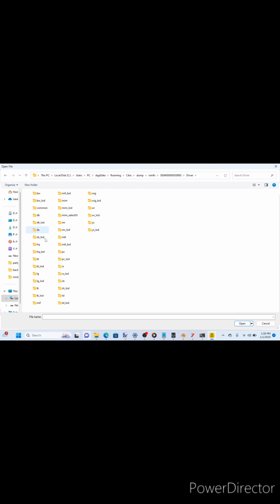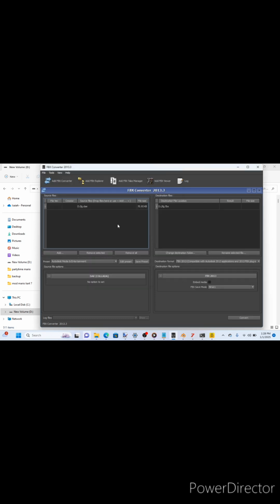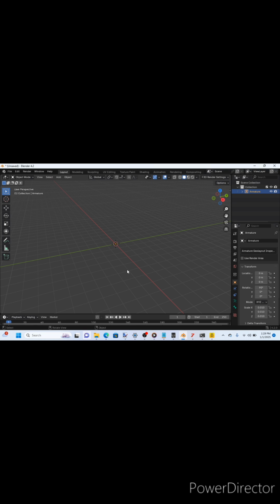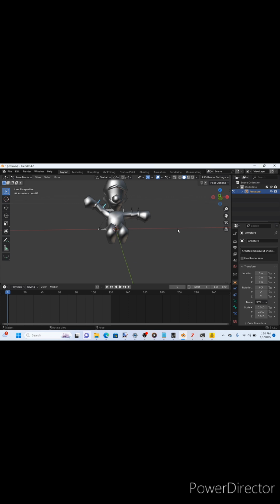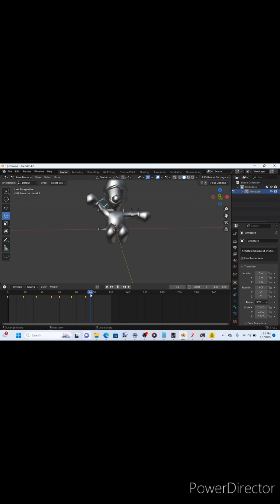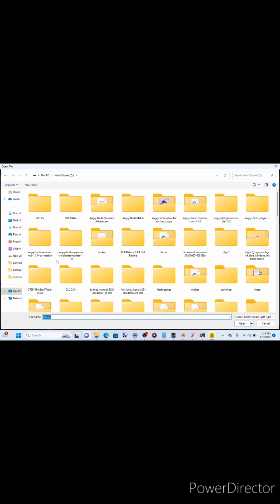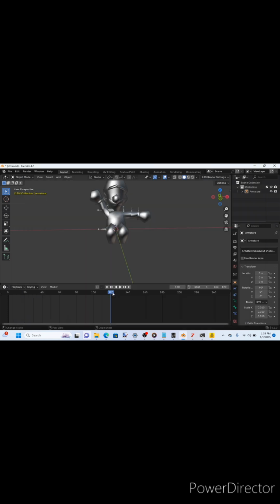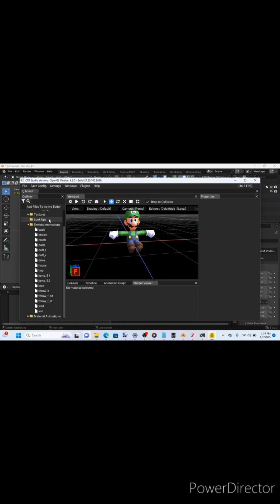Mario kart 7 how to make custom animations In blender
This is a tutorial on how to make custom animations
In the tutorial when exporting your models select the bones first then export I didn't really explain that really well

but to do this you'll need some stuff
Blender
You will need to export your models as animations
Here is a addon
You will need to convert your models to fbx
You will also need to dump the files for mario kart 7
Will I hope you will figure out on doing this

How to make custom characters